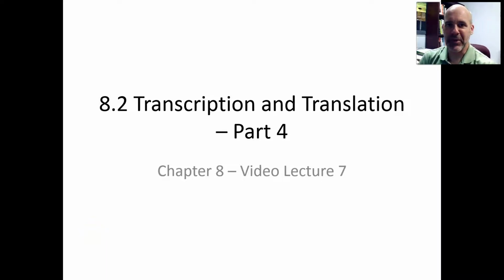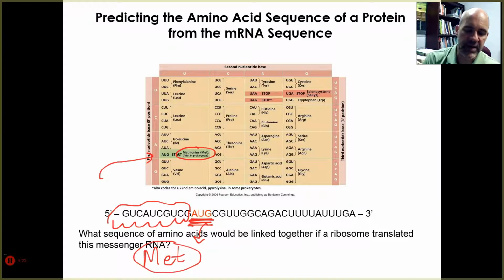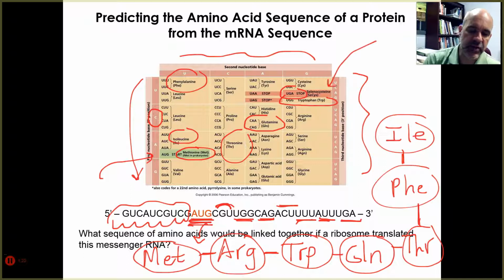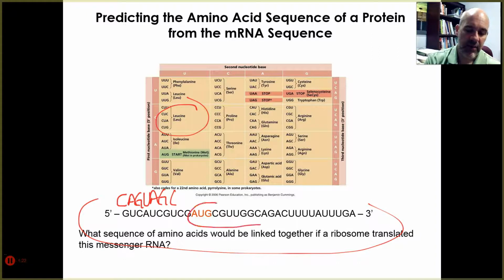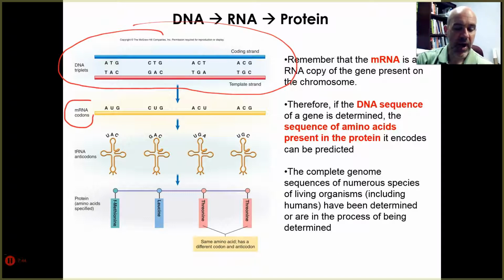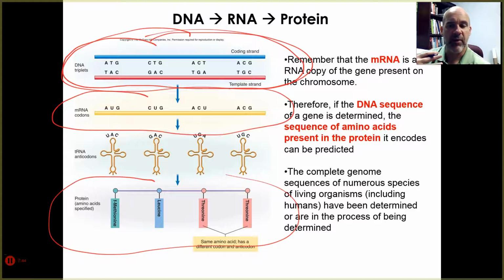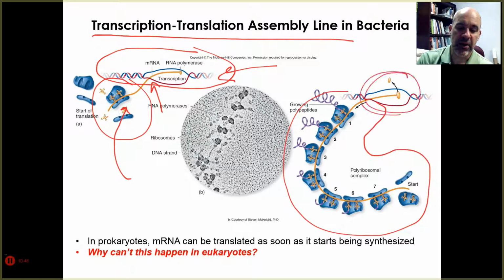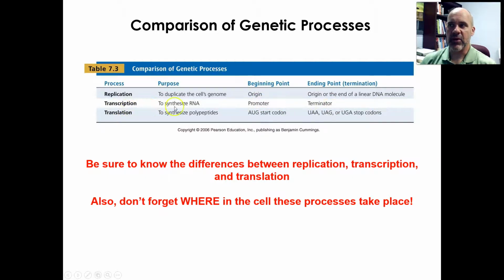BIO 220 - CHAP 8 - VID 7 - TRANSCRIPTION AND TRANSLATION - PART 4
An example translation problem is discussed on this video lecture, as well as some additional features of transcription and translation in bacterial cells.